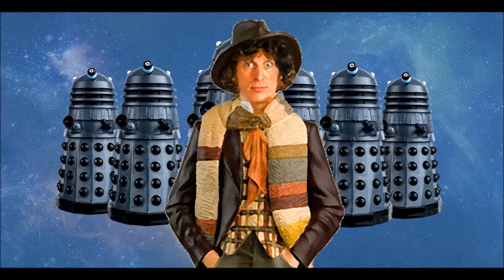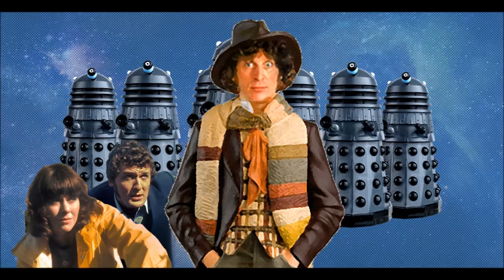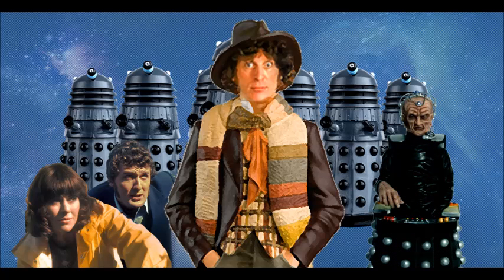The Nailsin Ratings:Doctor Who And The Genesis Of The Daleks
Thanks!